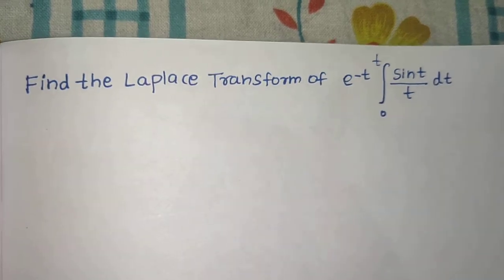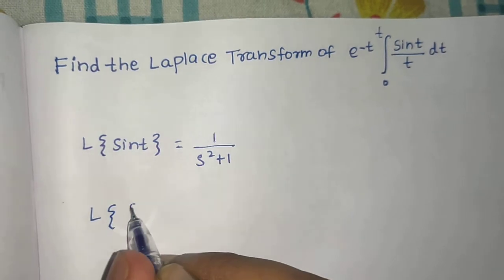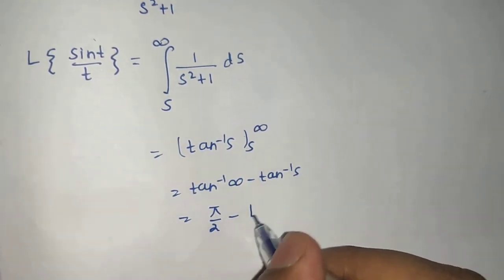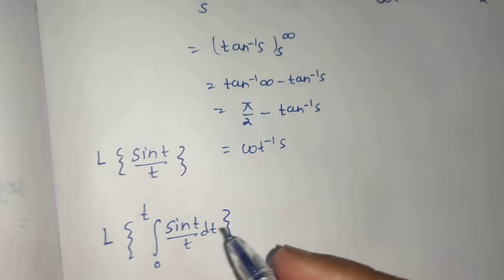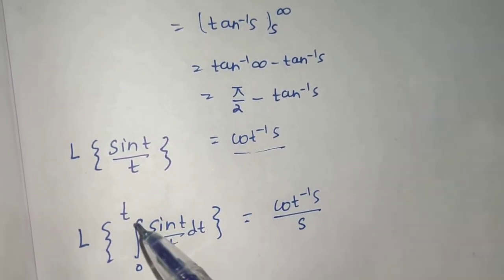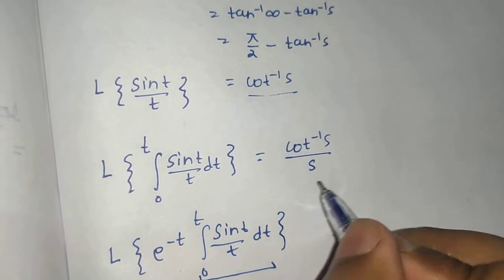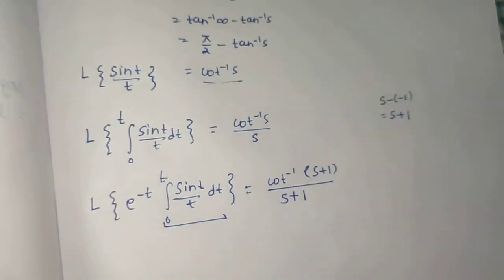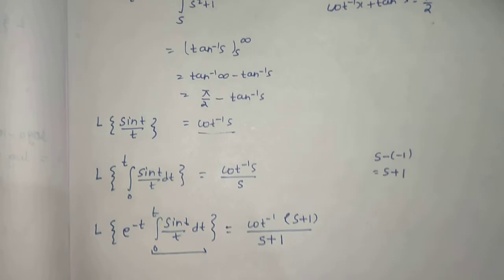Laplace Transform of e^-t [Integral from 0 to t of Sint/t]